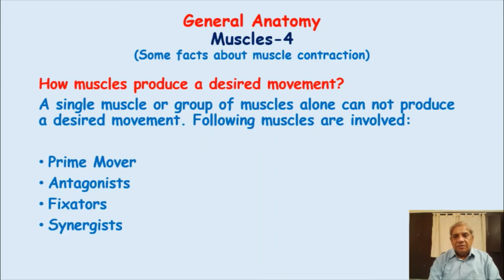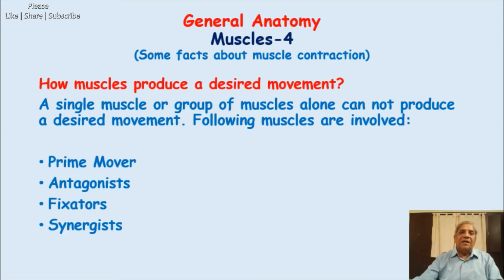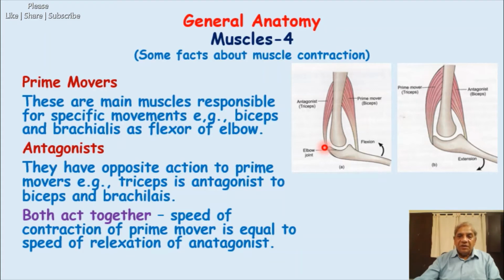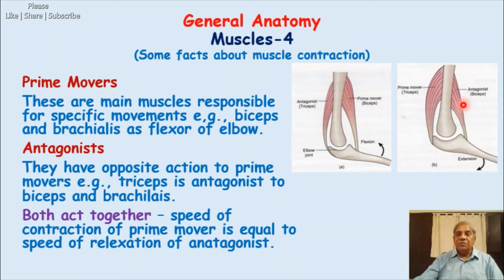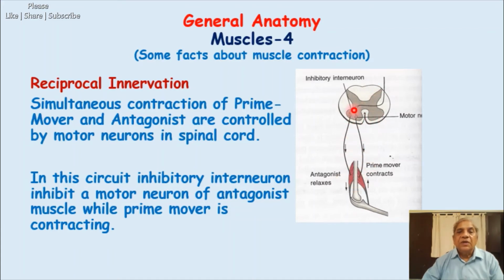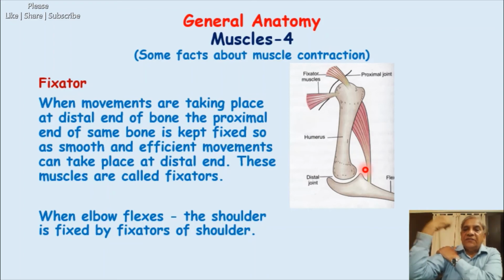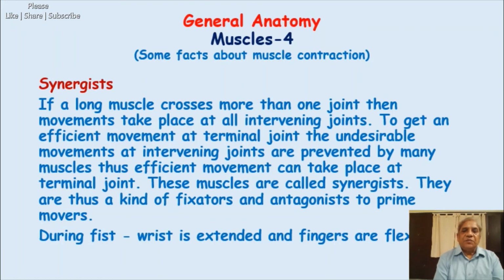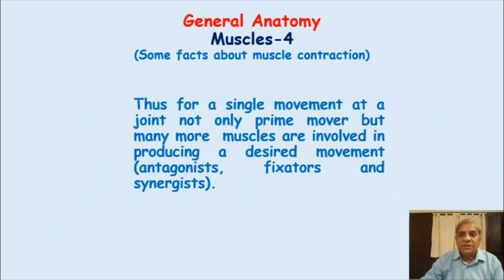20. Muscles Part-IV (General Anatomy)